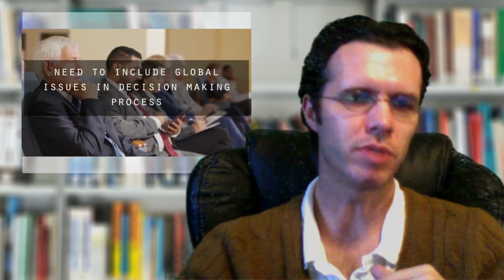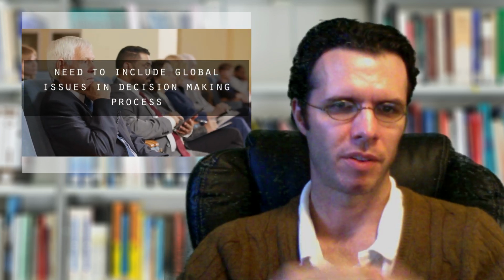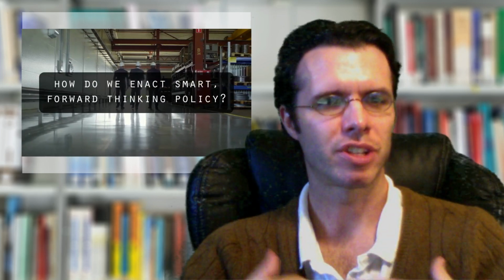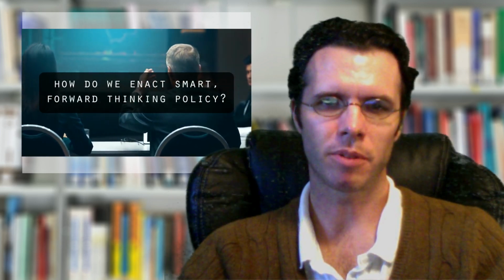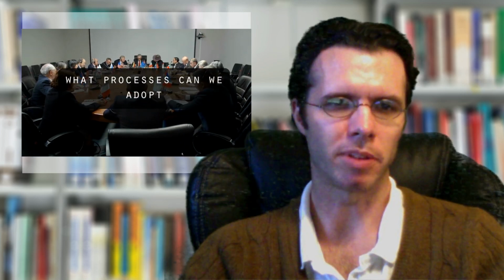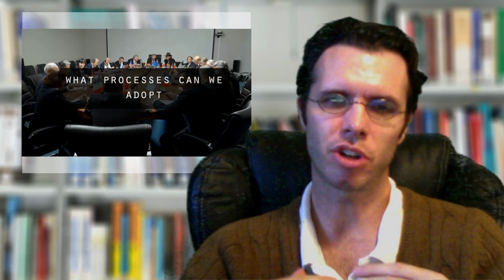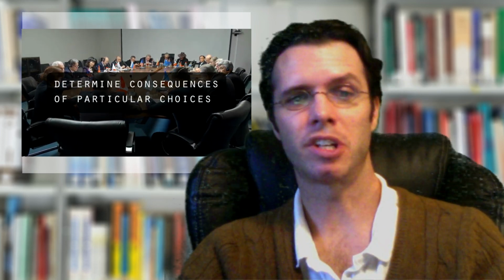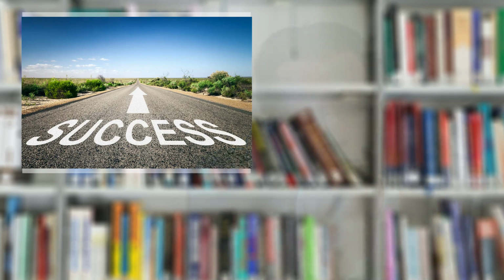International Policy with Professor Torres-Spelliscy - Lecture 3 - Foreign Policy Analysis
Professor Torres-Spelliscy discusses the concept of foreign policy analysis.